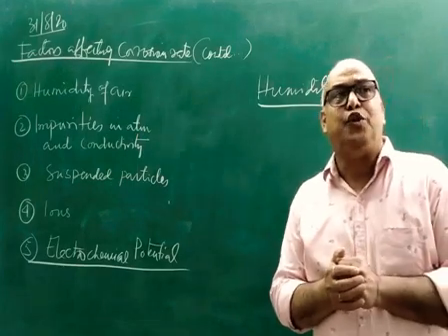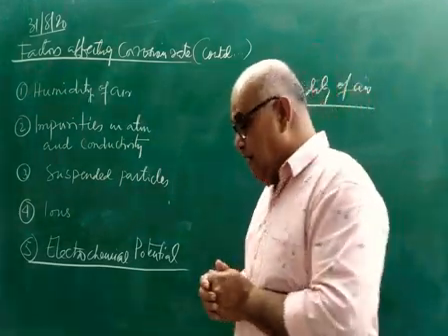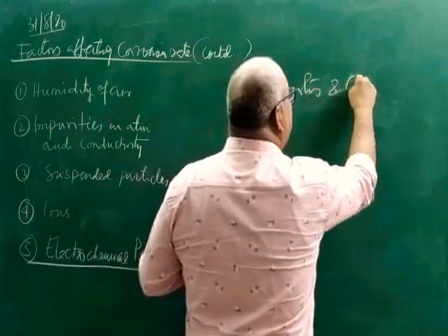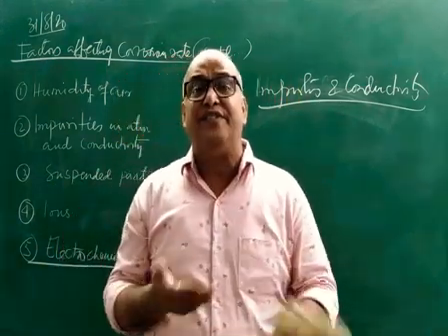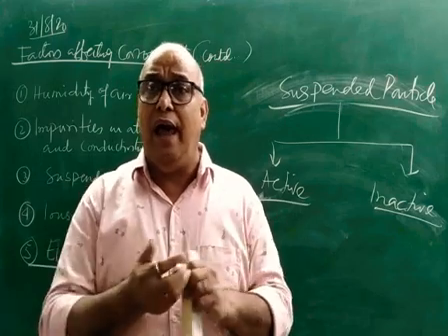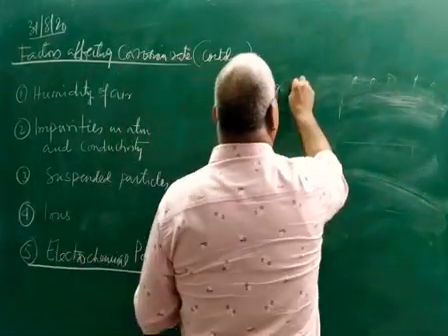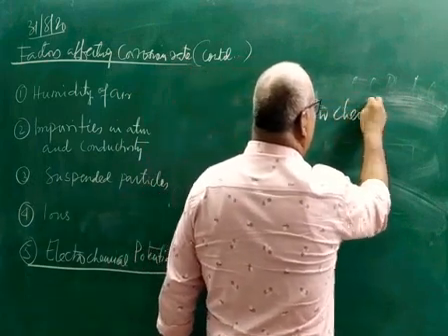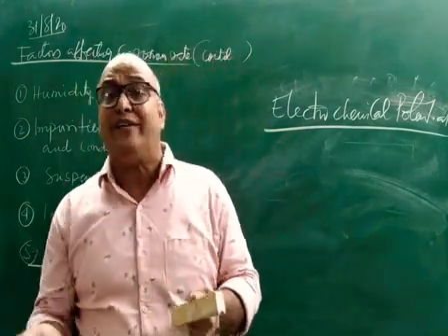Corrosion Chemistry - Lecture 24